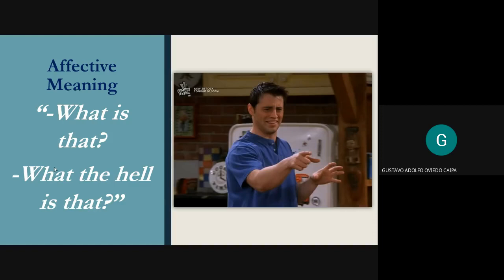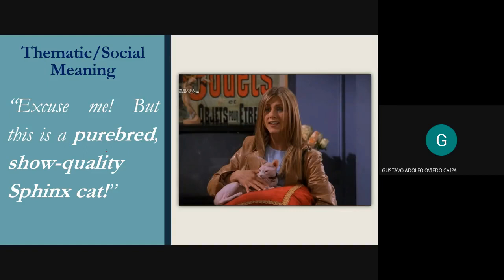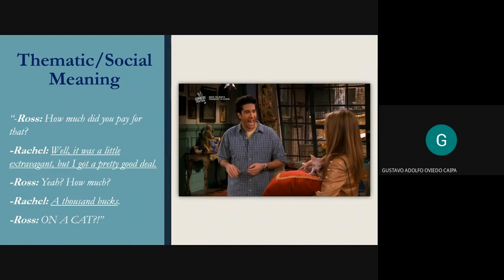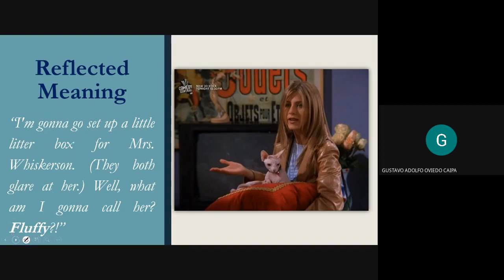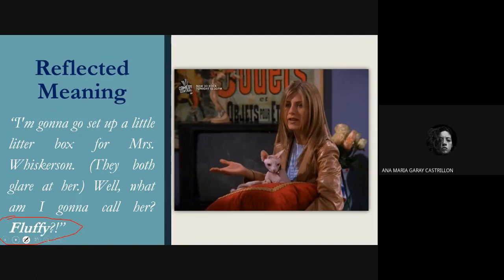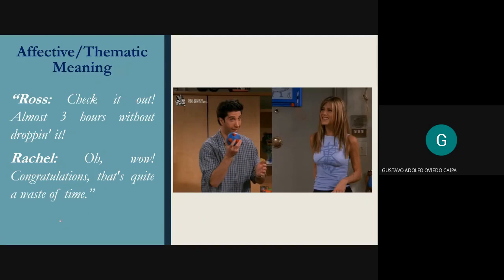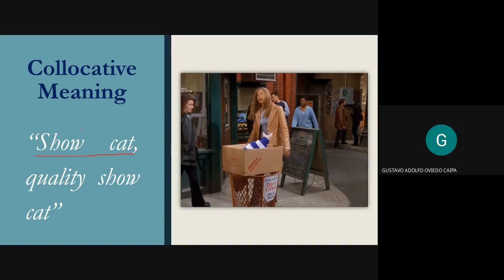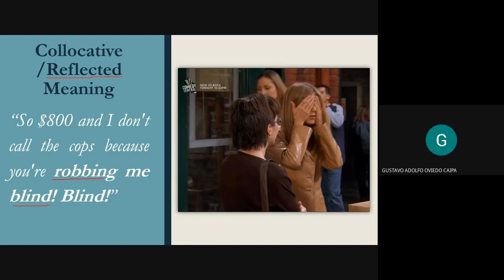SEMANTICS APRIL 20-7 Types of Meaning Video Example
In this class we analyze the 7 types of meaning in a video from the series "FRIENDS"
this is the link to the video reference: